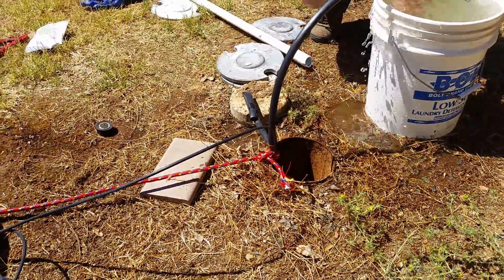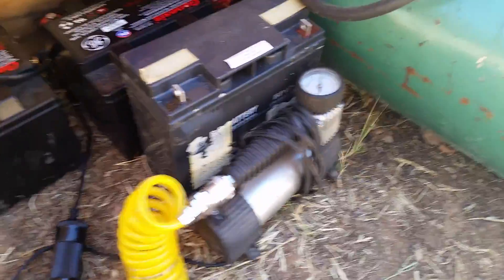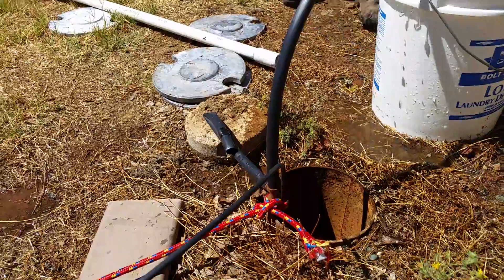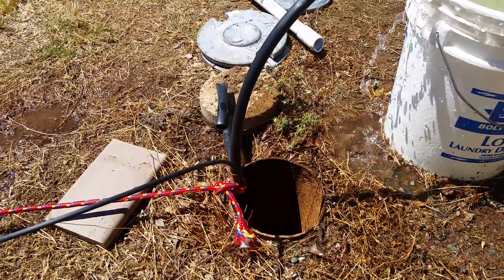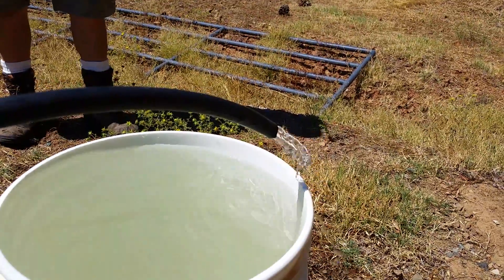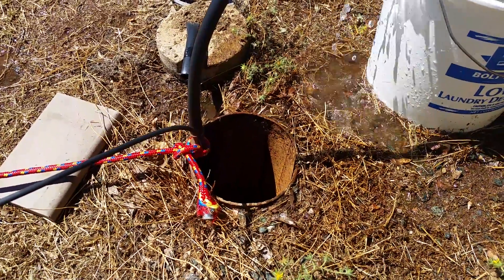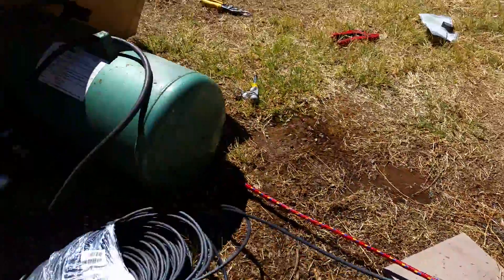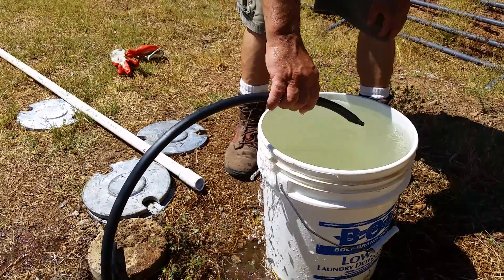Getting water from a well using compressed air.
This is a very inexpensive way to get water from a well without a pump.